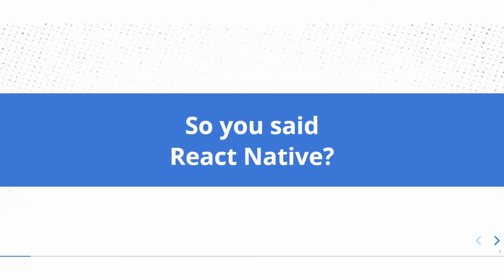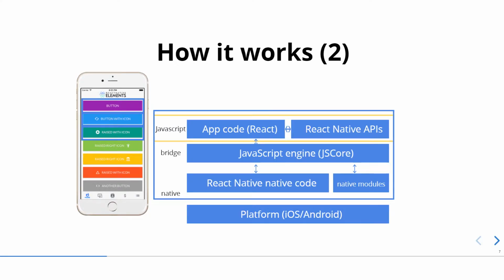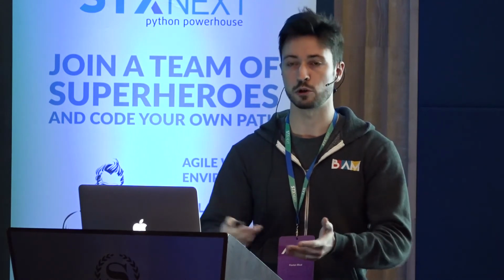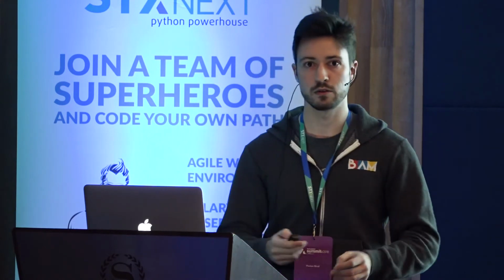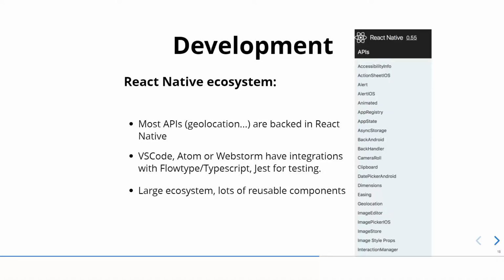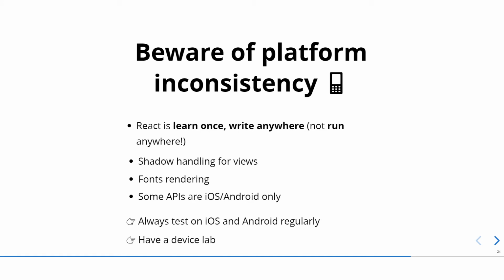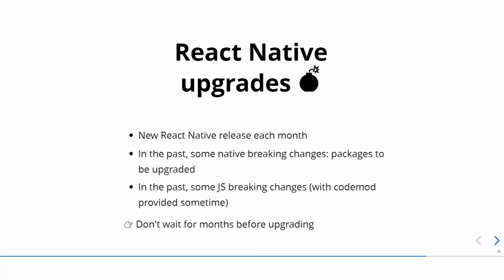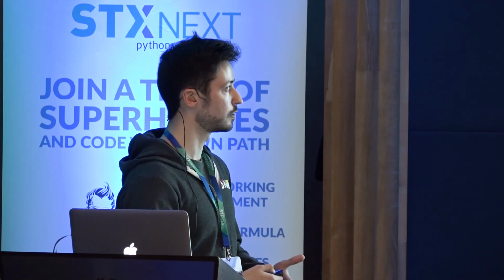Working 30 months on React Native - Florian Rival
Presentation on working 30 months on React Native with 30 developers by Florian Rival, Architect-developer & Coach @ BAM Technology